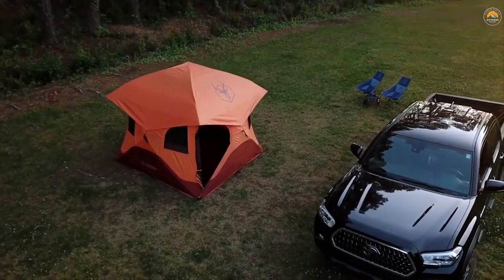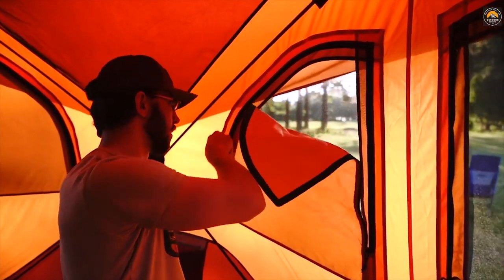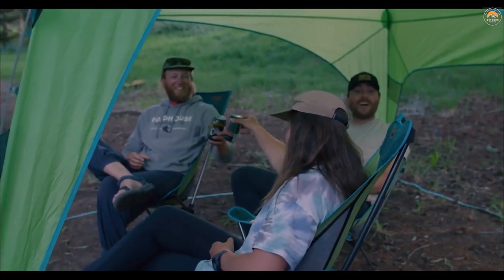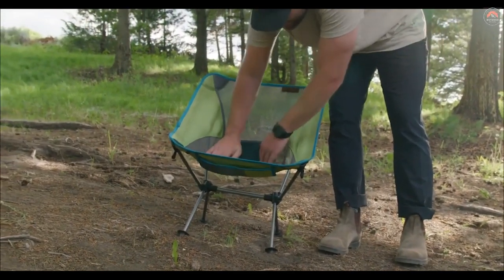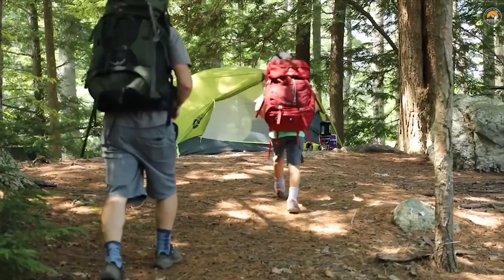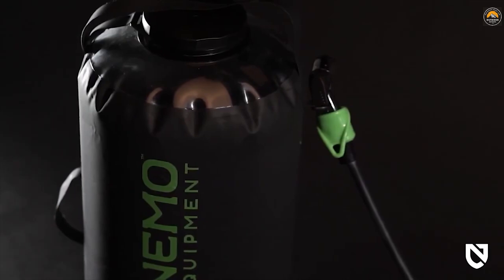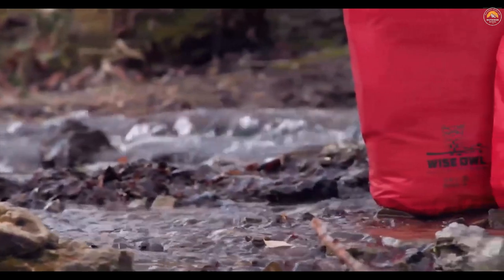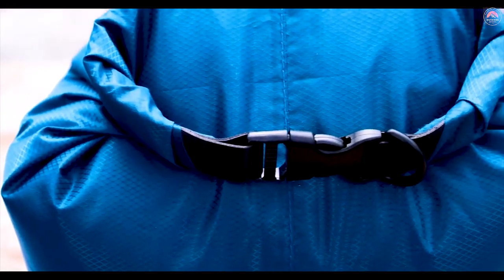TOP 05 BEST CAMPING GADGETS - OUTDOOR GEAR part 8 | you must Haven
TOP 05 BEST CAMPING GADGETS - OUTDOOR GEAR #8
Camping can be a lot of fun, but it can also be a lot of work if you don't have the right gear. In this video, we're going to take a look at the top 5 best camping gadgets to make your trip a lot easier. From a Flashlight and a Map to a Tent and a Sleeping Bag, these gadgets will help you get the most out of your camping experience.
So whether you're planning a weekend camping trip or an extended camping trip, be sure to check out this video for the top 5 best camping gadgets! These gadgets will make your camping experience a lot more enjoyable, and you'll be able to get the most out of your wilderness adventure! #786
in this video, we're discussing the top 5 best camping gadgets! From a compact grill to a portable fan, these gadgets will come in handy on your next outdoor camping trip!
Camping is one of the best ways to get outdoors and truly experience your surroundings. In this video, we're sharing the top 5 best camping gadgets to make your camping experience as enjoyable as possible. From portable grills to fans that stay cool in the hot weather, these gadgets will make your camping trip a breeze!

CHAPTERS
00.00 - Interdictions
00.51 - Gazelle T4 Camping Tent
02.40 - VSSL Coffee Maker
02.58 - Eureca camp chair
05.05 - Nemo Shower for Outdoor
07.28 - Owl Dry Bag

01.Gazelle Tents™, G5 5-Sided Portable Gazebo
02. Gazelle Tents™, G6 Deluxe 6-Sided
03.Outin Portable Mini Battery Espresso Machine
04.Eureka! Portable Folding Camping
05.Nemo Helio Portable Pressure Camp Shower
06.Wise Owl Outfitters